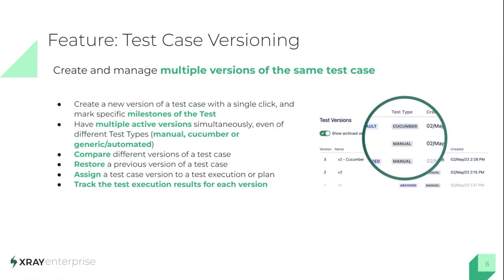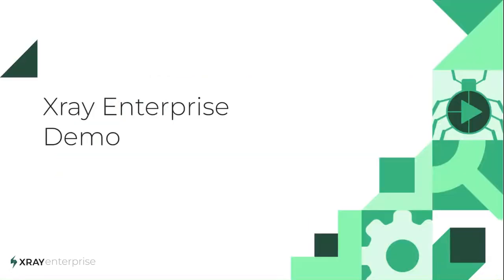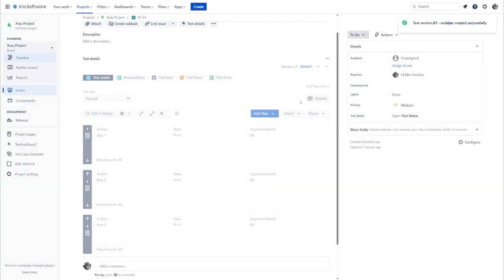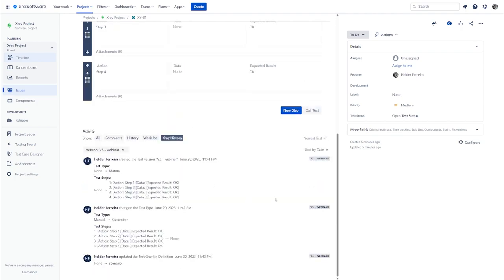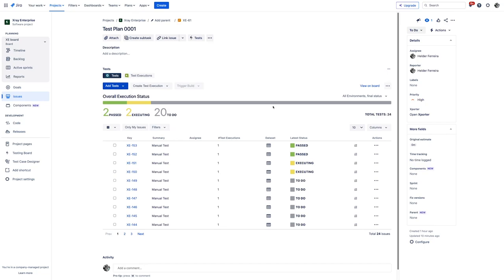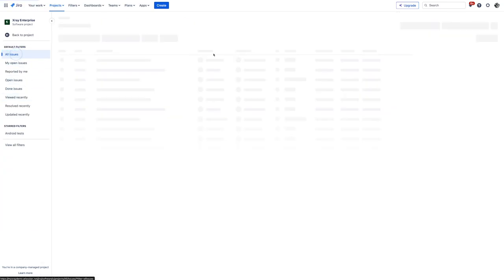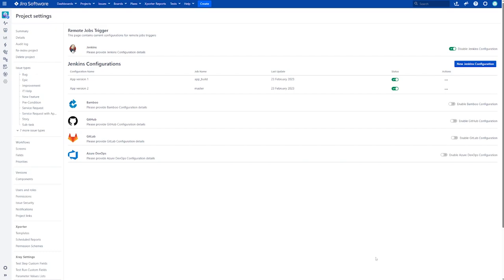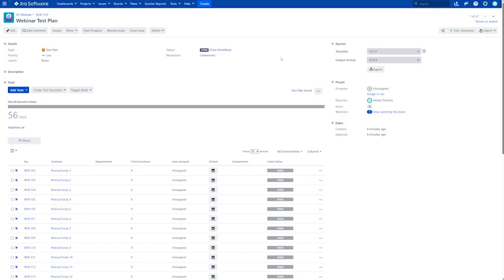Unlock Quality at Scale Webinar | Xray Enterprise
✅ A quick overview of Xray Test Management - cutting-edge test management app for Jira.

🚀 Xray is the leading Quality Assurance and Test Management app for Jira. More than 4.5 million testers, developers and QA managers trust Xray to manage 100+ million test cases each month. Xray is a mission-critical tool at over 5,000 companies in 70 countries, including 137 of the Global 500 like BMW, Samsung and Airbus.

🔎 Start developing better software with Xray - Test Management.

The Complete Guide to Xray Test Management for Jira

Blog post: 5 ways Xray improves your agile testing in Jira

Xray Academy: Take a course and learn how to use Xray